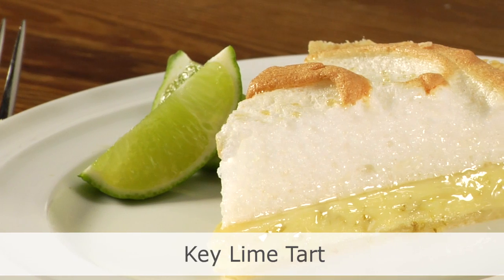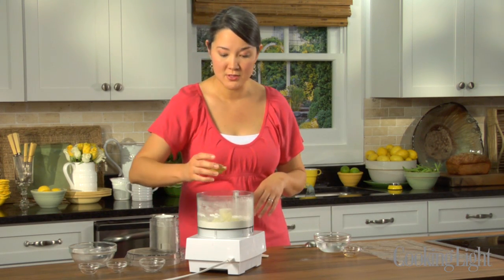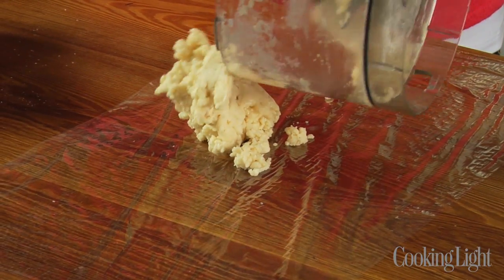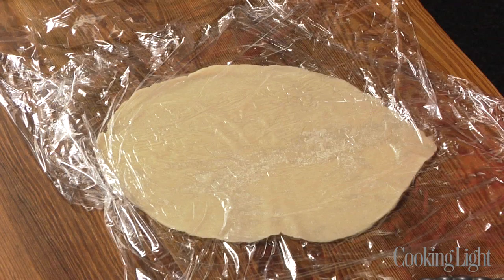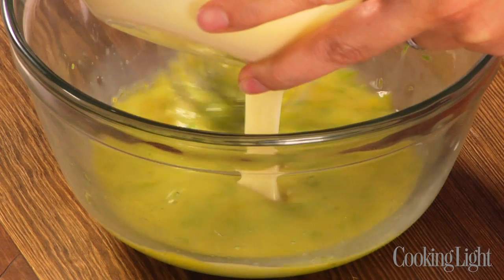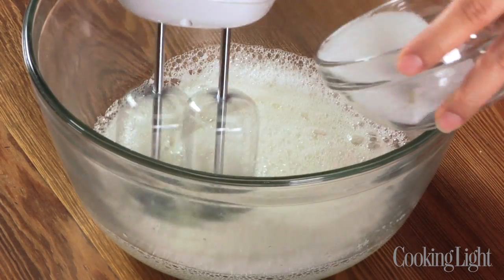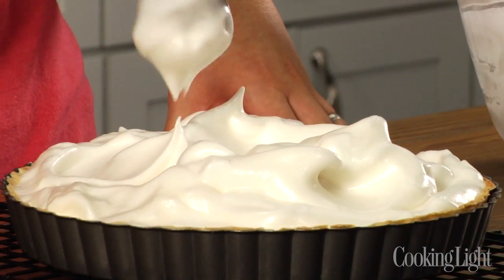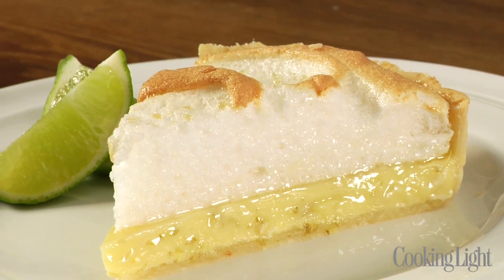How to Make A Diet Friendly Key Lime Tart | Cooking Light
Learn How to Make A Diet Friendly Key Lime Tart.

Before pasteurized egg whites were widely available, meringues were made with raw egg whites, which required extended baking to reach the recommended safe temperature. A common result was a watery meringue. Using a pasteurized product reduces the baking time to just long enough for the meringue to become a beautiful golden brown.

CRUST:
3/4 cup cake flour
1/2 teaspoon sugar
Dash of salt
2 tablespoons chilled butter, cut into small pieces
1 tablespoon olive oil
2 tablespoons ice water
1/2 teaspoon cider vinegar

FILLING:
4 teaspoons grated lime rind
1/2 cup fresh lime juice (about 4 limes)
4 large pasteurized egg yolks
1 (14-ounce) can fat-free sweetened condensed milk

MERINGUE:
1/4 teaspoon cream of tartar
3 large pasteurized egg whites
1/4 cup sugar
1/4 teaspoon vanilla extract

Preparation

To prepare crust, lightly spoon flour into dry measuring cups; level with a knife. Place flour, 1/2 teaspoon sugar, and salt in a food processor; pulse 2 times or until combined. Add butter and oil; pulse 5 times or until mixture resembles coarse meal. Drizzle flour mixture with water and vinegar; pulse 10 times or just until combined. Gently press mixture into a 3-inch circle on plastic wrap, and cover and chill for 30 minutes.

Slightly overlap 2 sheets of plastic wrap on a slightly damp surface. Unwrap and place chilled dough on plastic wrap. Cover with 2 additional sheets of overlapping plastic wrap. Roll dough, still covered, into a 10-inch circle. Fit dough, plastic wrap side up, into a 9-inch round removable-bottom tart pan. Remove remaining plastic wrap. Press dough against bottom and sides of pan. Pierce bottom of dough with a fork. Line bottom of dough with a piece of parchment paper; arrange pie weights on paper. Bake at 425° for 16 minutes or until edge is lightly browned. Remove pie weights and parchment paper; bake an additional 5 minutes or until bottom of crust is lightly browned. Cool on a wire rack.

Reduce oven temperature to 350°.

To prepare filling, combine rind, juice, egg yolks, and milk, stirring with a whisk until well blended. Pour into prepared crust. Bake at 350° for 15 minutes or until set. Remove tart from oven; place on a wire rack.

Increase oven temperature to 425°.

To prepare meringue, place cream of tartar and egg whites in a large bowl; beat with a mixer at high speed until foamy. Add 1/4 cup sugar, 1 tablespoon at a time, beating until stiff peaks form; beat in vanilla. Spread meringue evenly over filling, sealing to edge of crust. Make peaks with the back of a spoon (shown here). Bake at 425° for 4 minutes or until golden brown. Serve chilled or at room temperature.